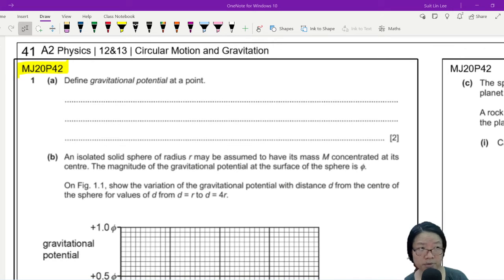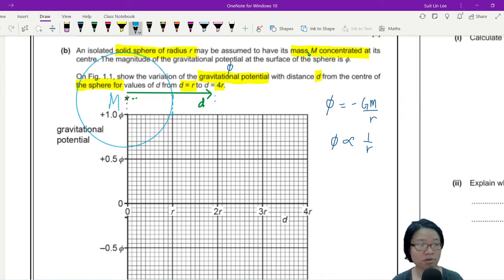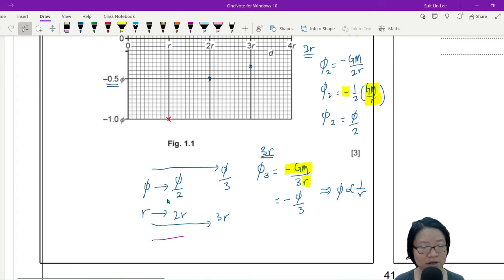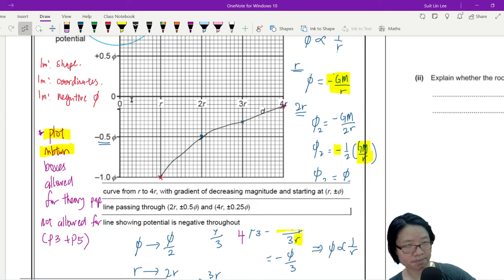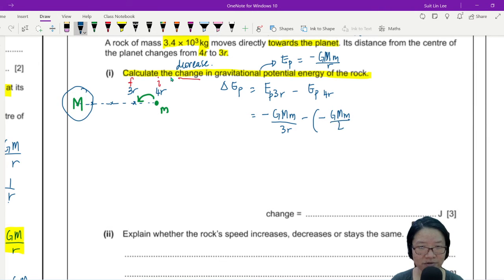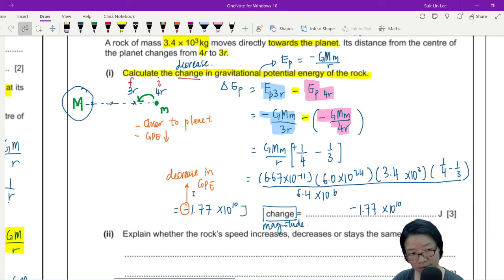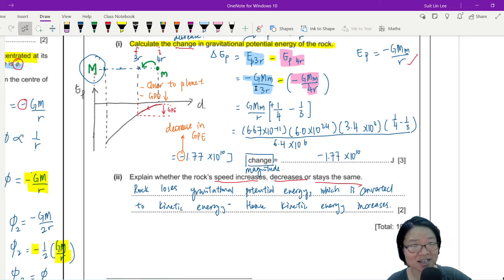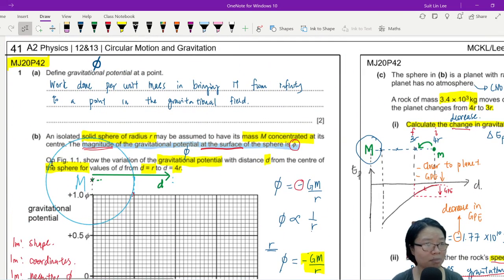13.3b Ex1 MJ20 P42 Q1 Rock Potential Energy | A2 Gravitational Fields | Cambridge A Level Physics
Example 1 - 9702/42/M/J/20: (a) Define gravitational potential at a point.
(b) An isolated solid sphere of radius r may be assumed to have its mass M concentrated at its
centre. The magnitude of the gravitational potential at the surface of the sphere is φ.
On Fig. 1.1, show the variation of the gravitational potential with distance d from the centre of
the sphere for values of d from d = r to d = 4r.

(c) The sphere in (b) is a planet with radius r of 6.4 × 106m and mass M of 6.0 × 1024 kg. The
planet has no atmosphere.
A rock of mass 3.4 × 10^3 kg moves directly towards the planet. Its distance from the centre of
the planet changes from 4r to 3r.
(i) Calculate the change in gravitational potential energy of the rock.
(ii) Explain whether the rock’s speed increases, decreases or stays the same.